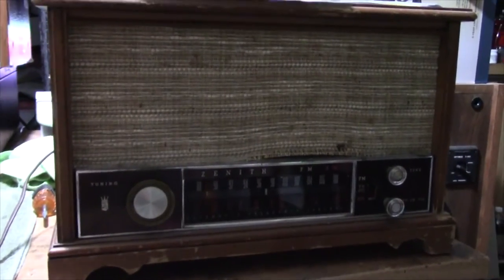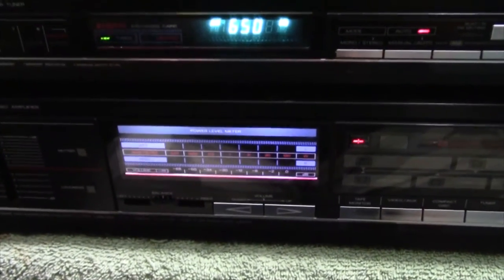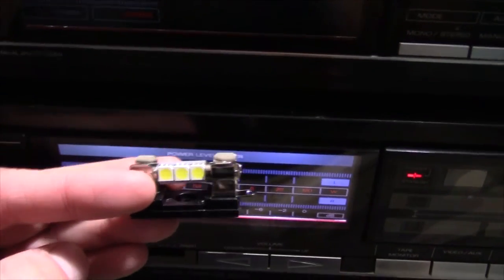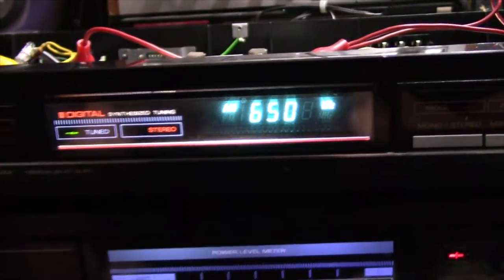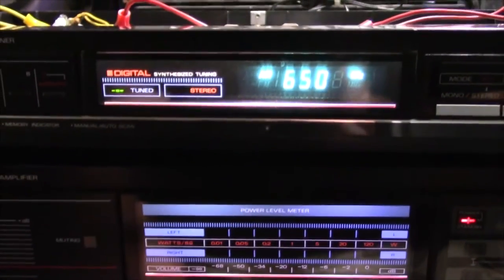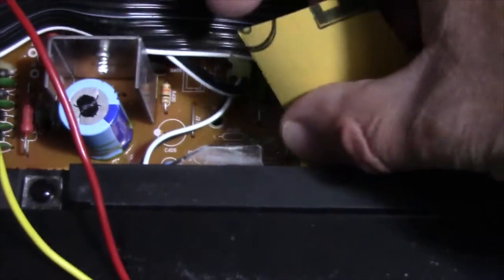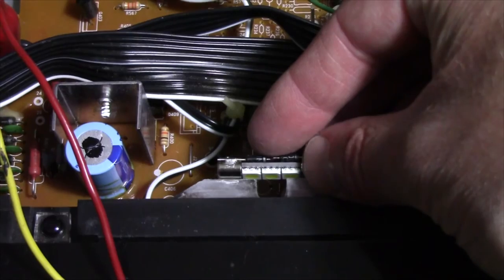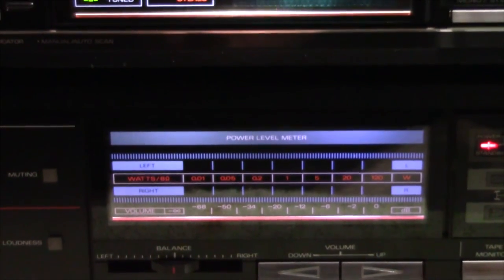Fisher Studio Standard FM-870 LED Upgrade